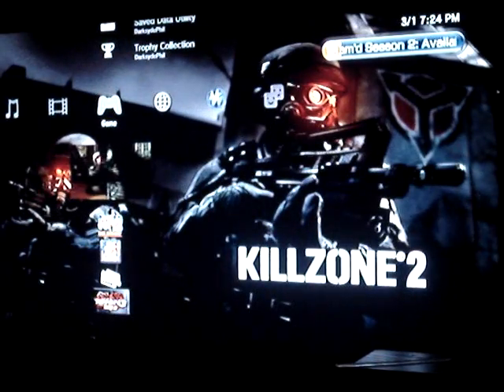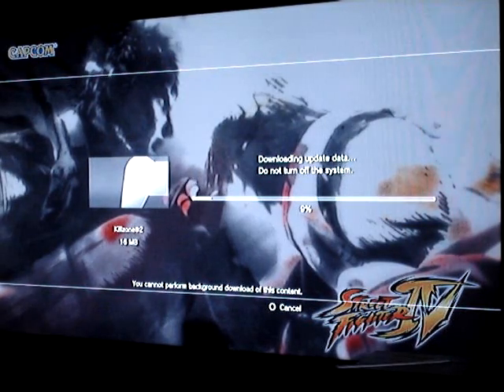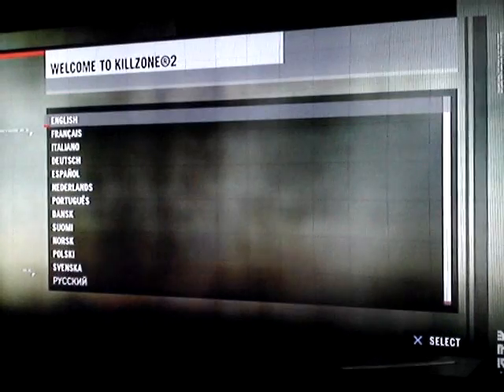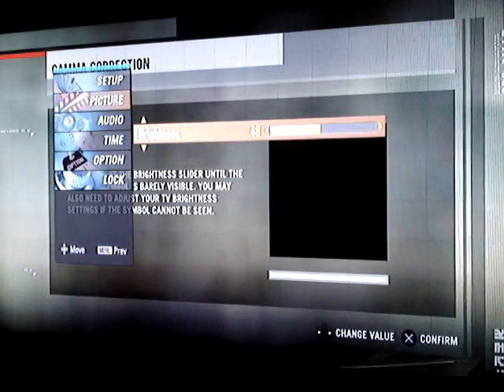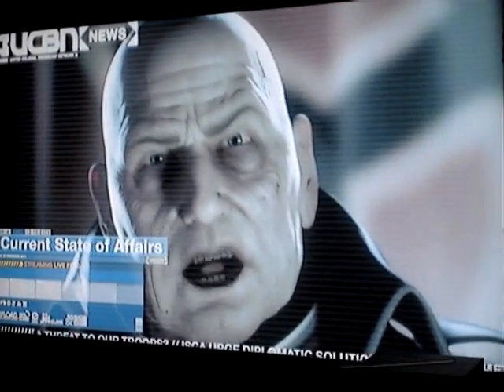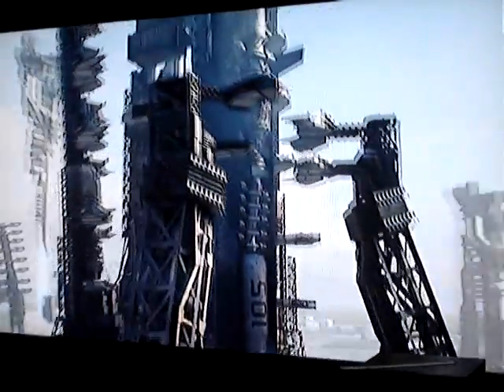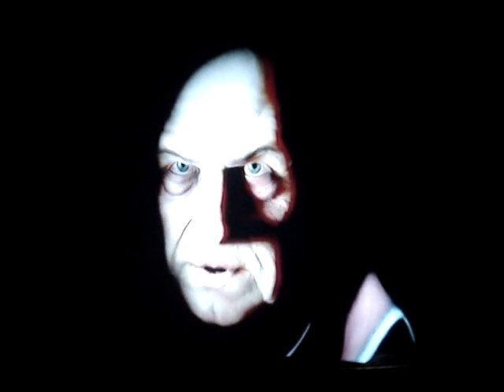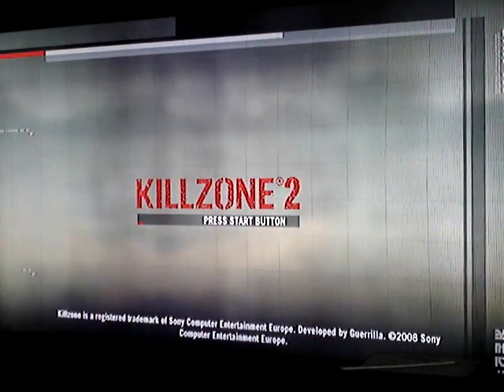Killzone 2 playthrough - pt1